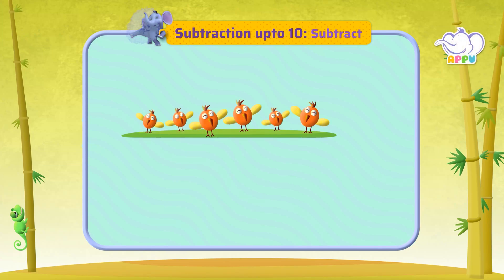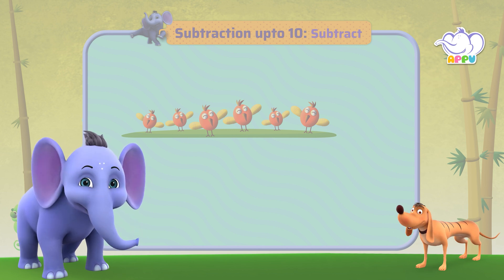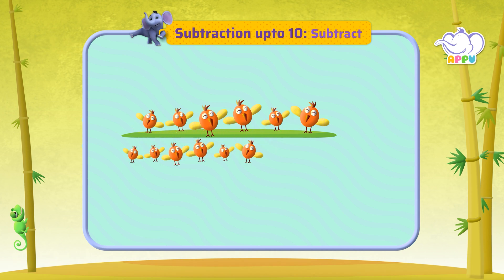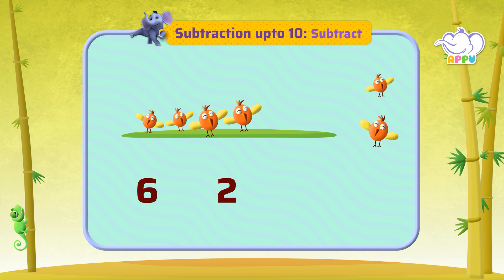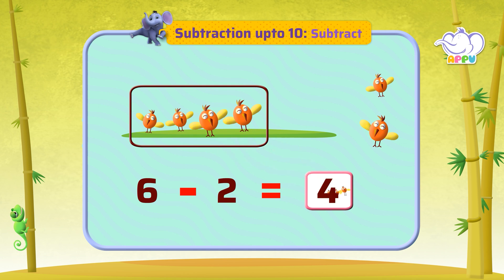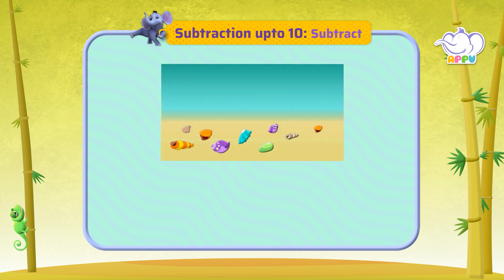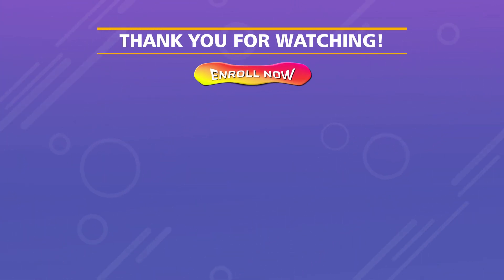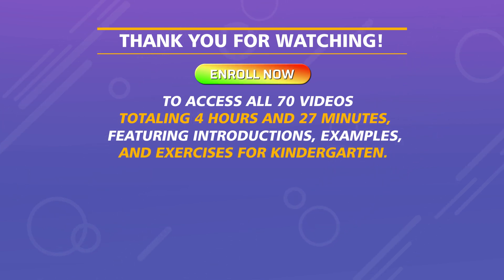K1 - Module 13 - Exercise 1 Subtract | Appu Series | Kindergarten Math Learning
Join Appu and Tiger in this subtraction exercise to see how numbers shrink and vanish! Discover the magic of decreasing numbers and sharpen your skills.